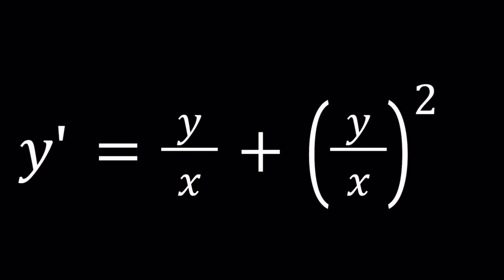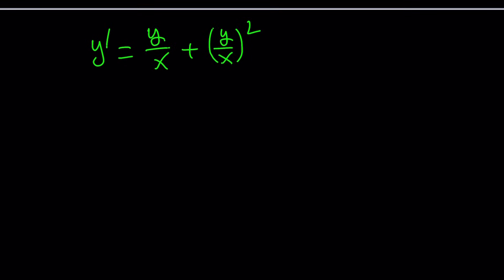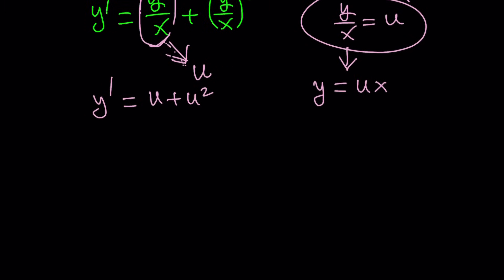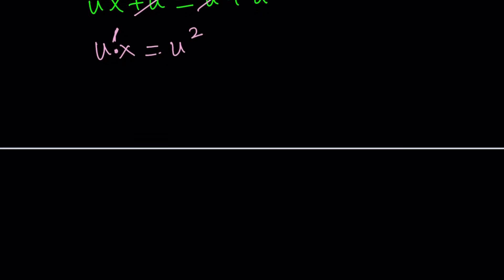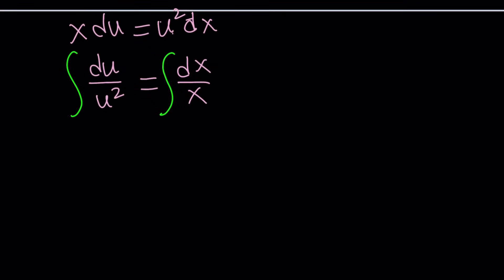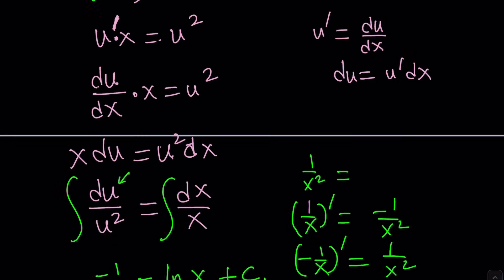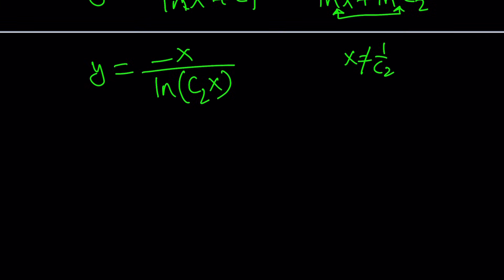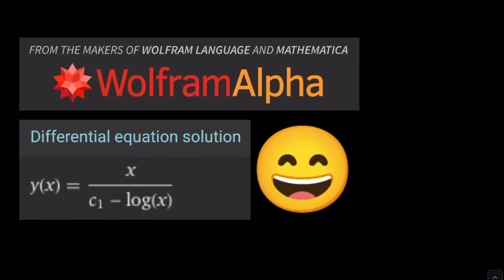A Nice Differential Equation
This problem was suggested by @User-djdjbsbsn688 !!! Thank you! 😍